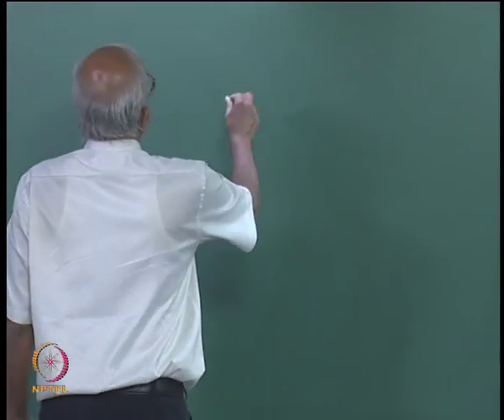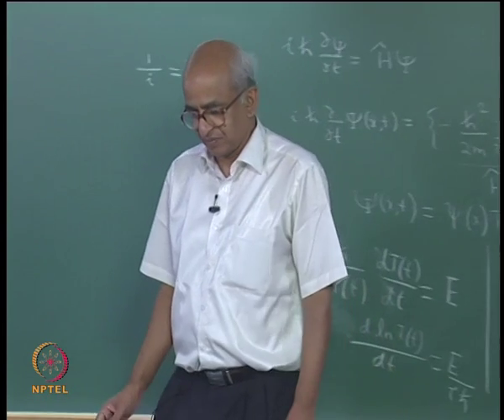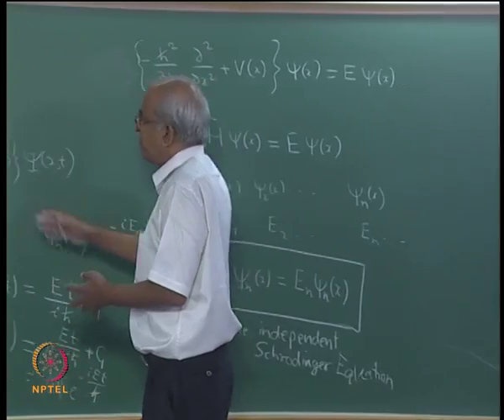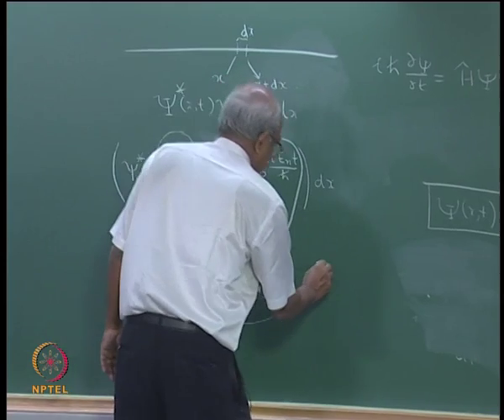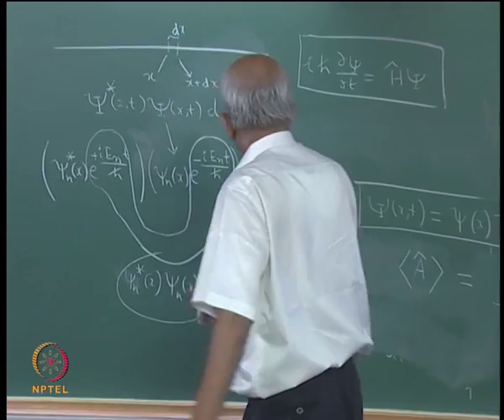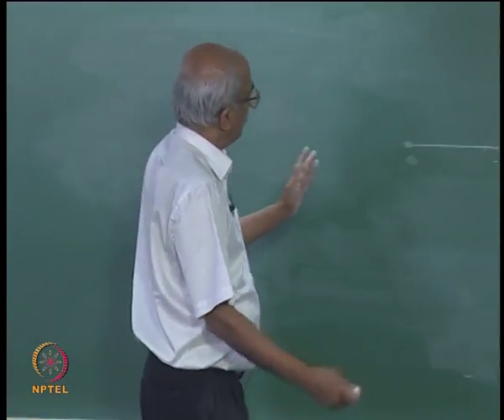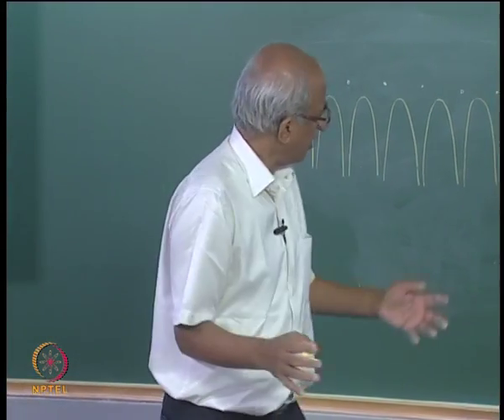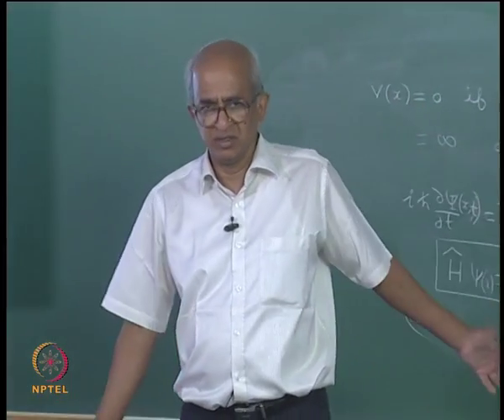Mod-02 Lec-07 Separting Variables and Particle in a Box